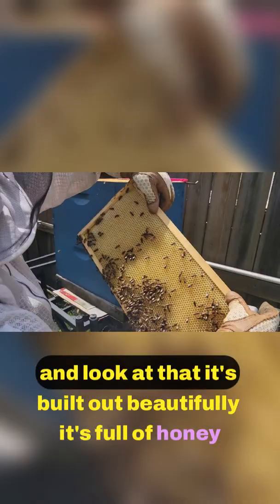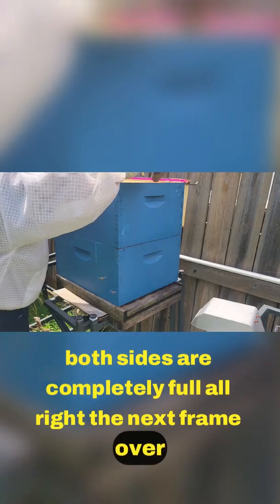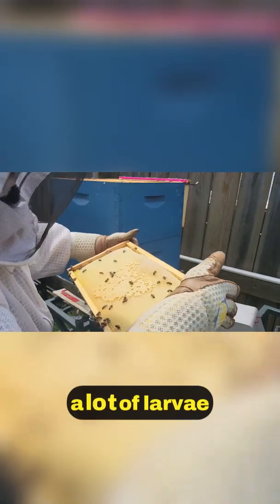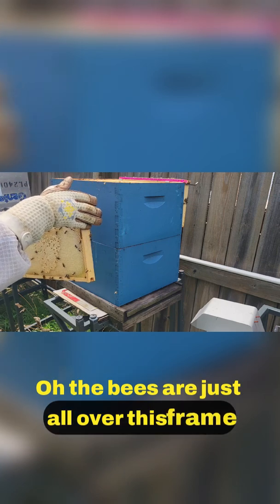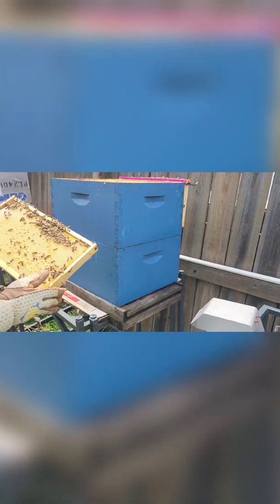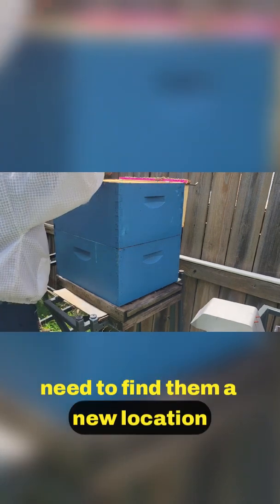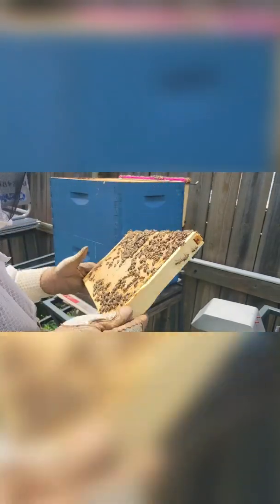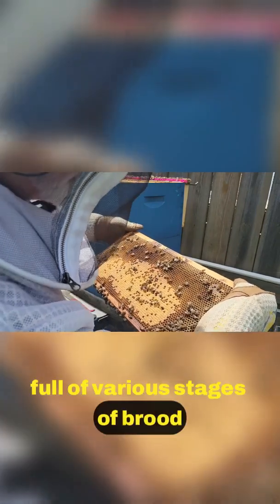Building the Future Frames and Colony Growth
how has this Swarm grown in the last month